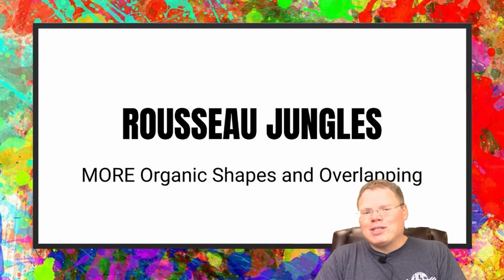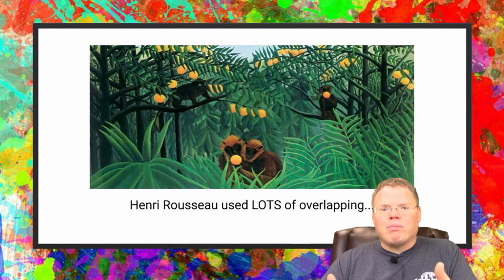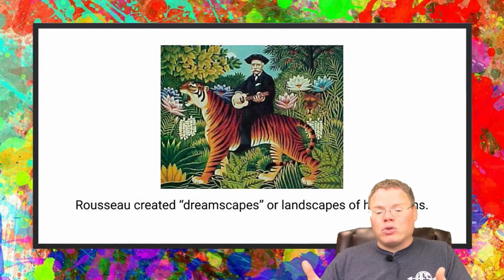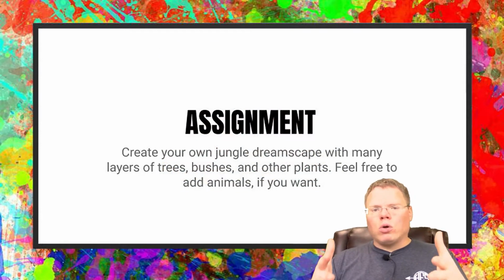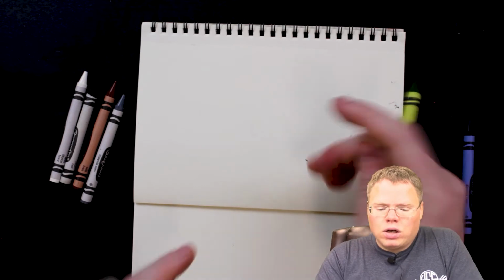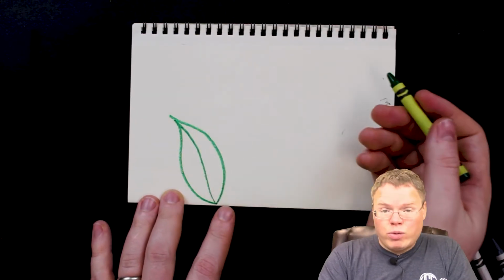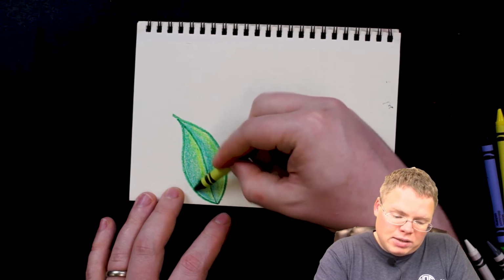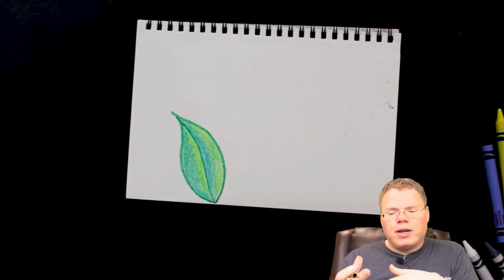How to Draw Rousseau-Inspired Dreamscapes - How to Draw Places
As we continue our series on how to draw places, we'll talk in-depth about overlapping. In this lesson, we look at the dreamscapes of Henri Rousseau. We take inspiration from his thick jungles of overlapping layers of plants. We also continue our discussion of color mixing as well as highlights and shadows.

The materials used are:

Colored Pencils (class set)